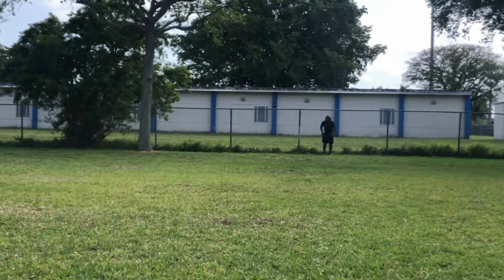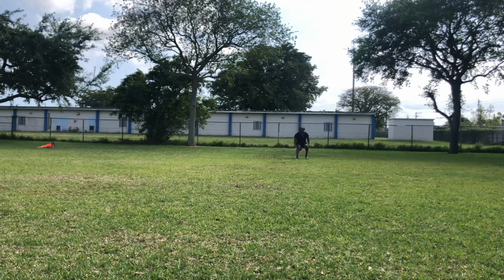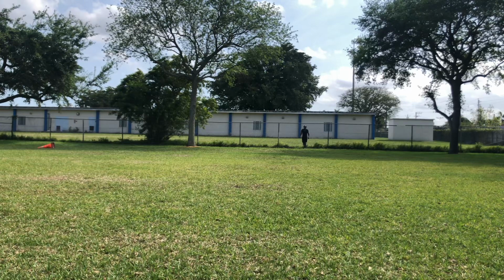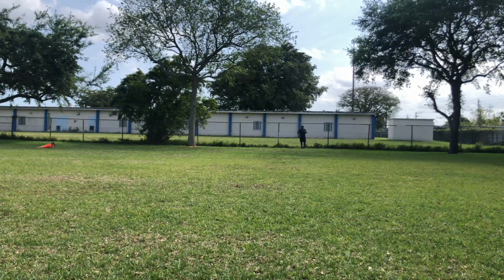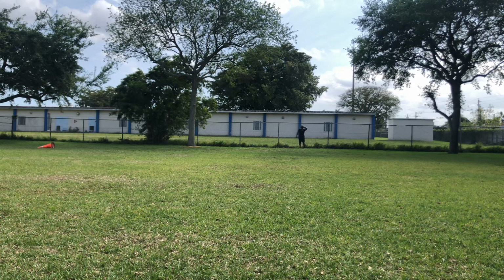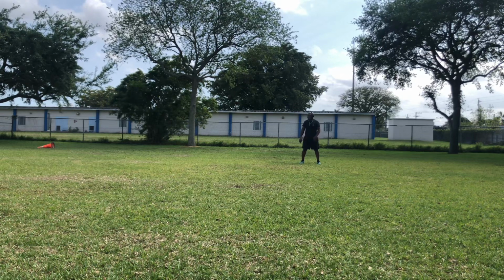Three sets of three squat, jump sprints⚡️🦵🏿🦍 legdayworkout🔥